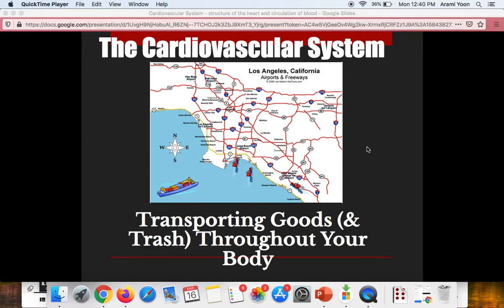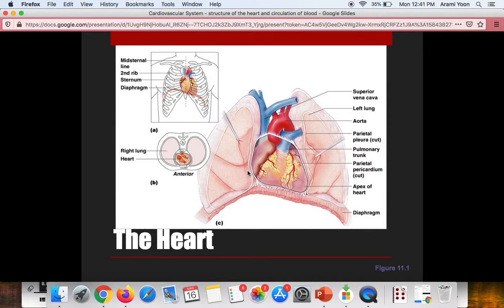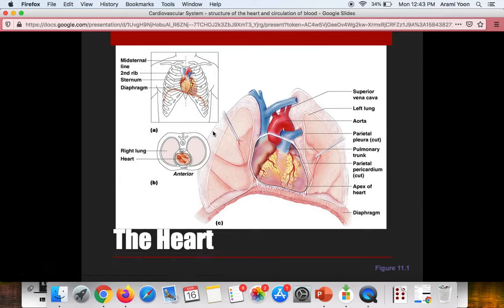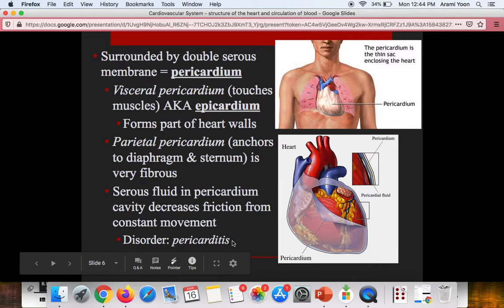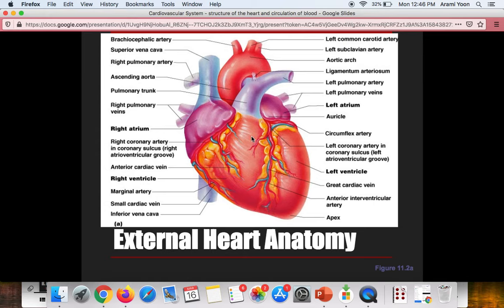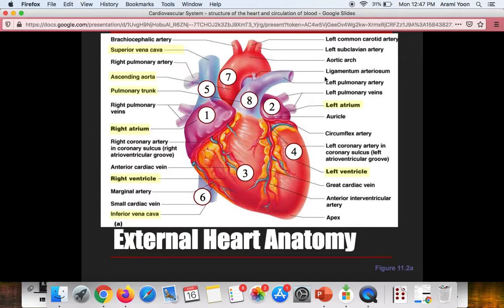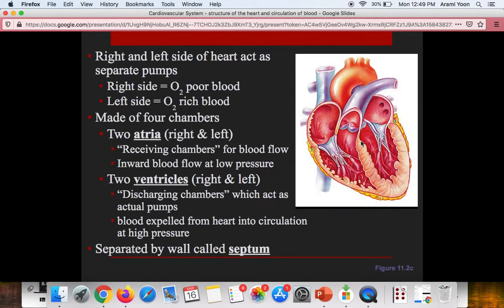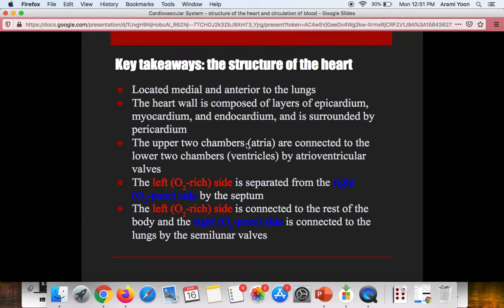CS 1A: functions of the cardiovascular system and parts of the heart